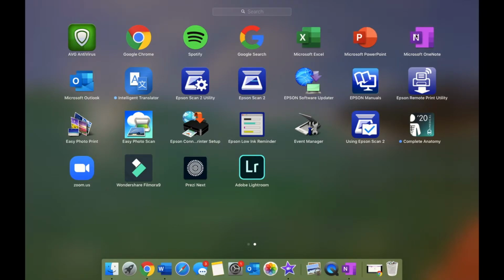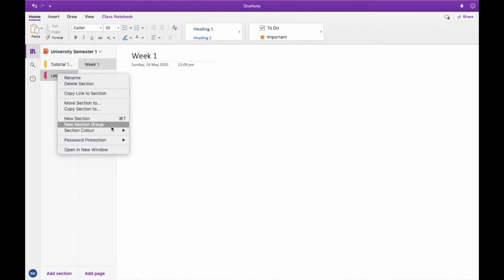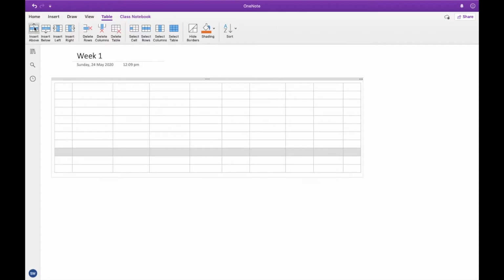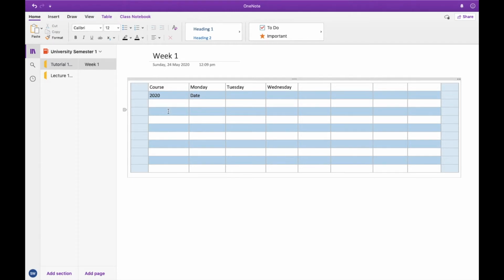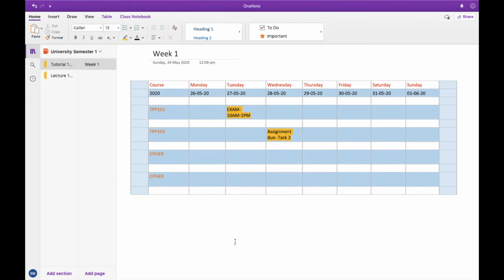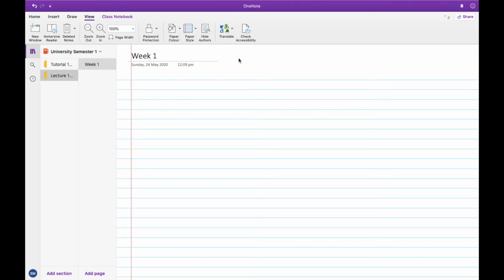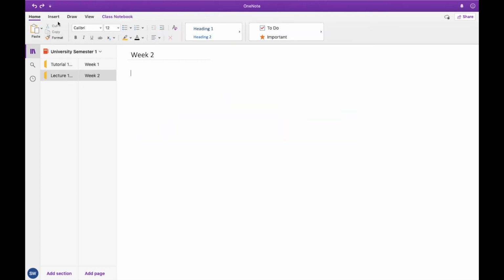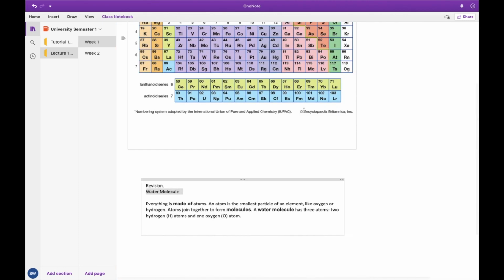OneNote For Mac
If the viewer would like to learn more, suggested videos on:

LinkedIn Learning: OneNote for Mac Essential Training (Office 365).
YouTube Videos:  Microsoft OneNote Tutorial.
Microsoft Office:  Microsoft Support Office.